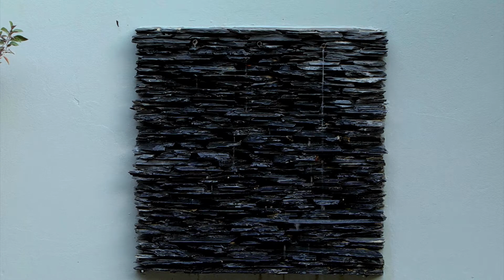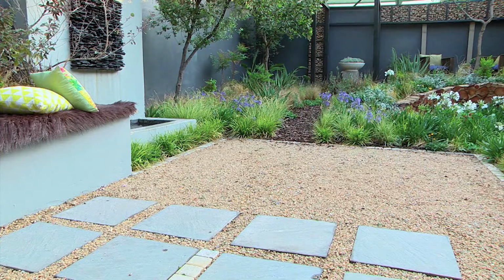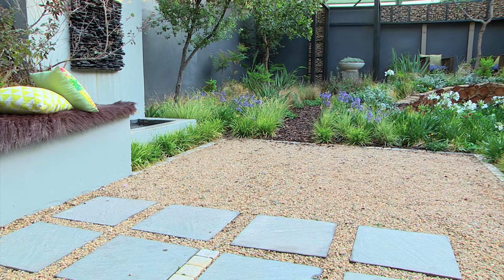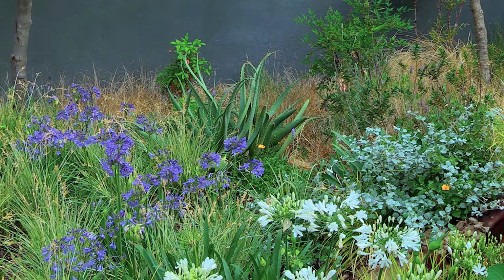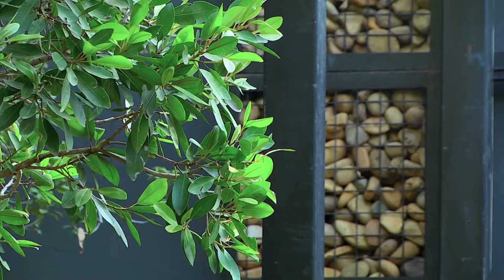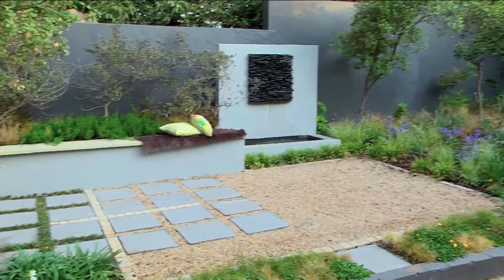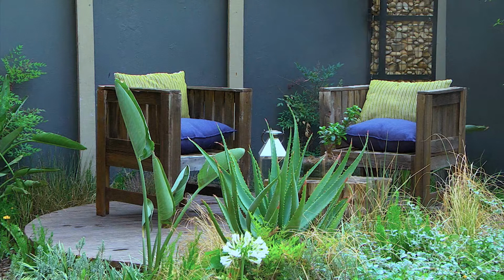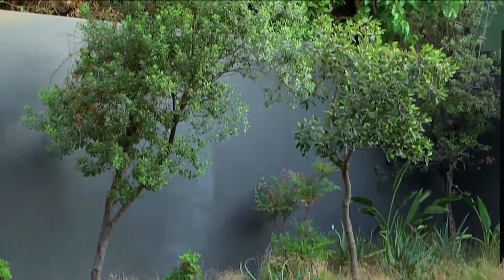Meadow Style Show Garden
In this video, Tanya Visser shows us a modern meadow style garden to take inspiration from.